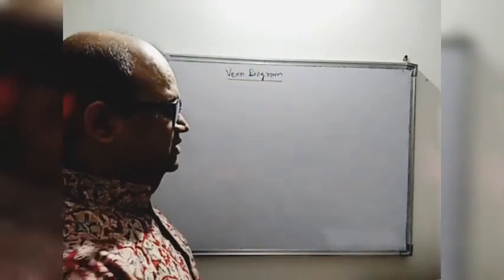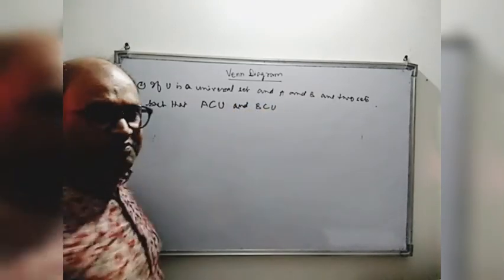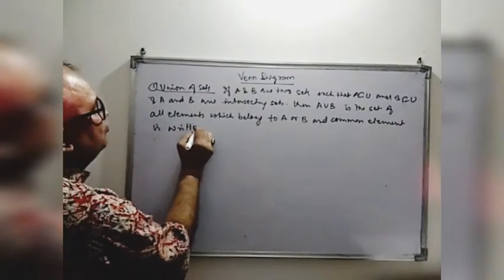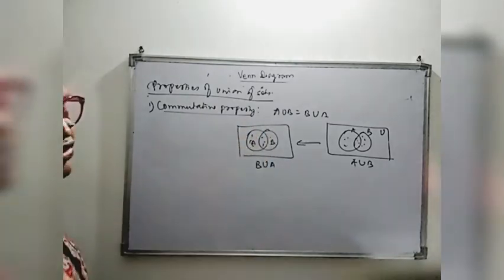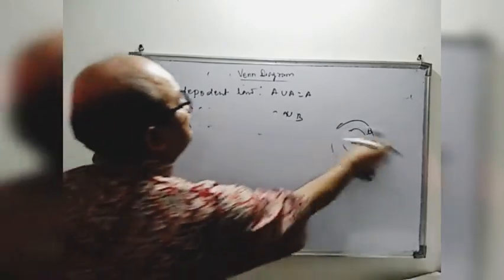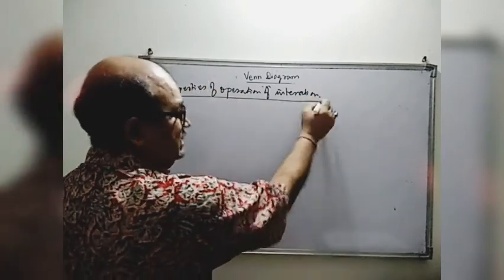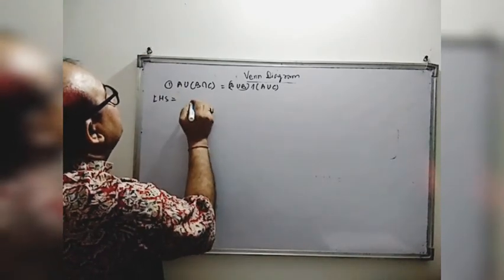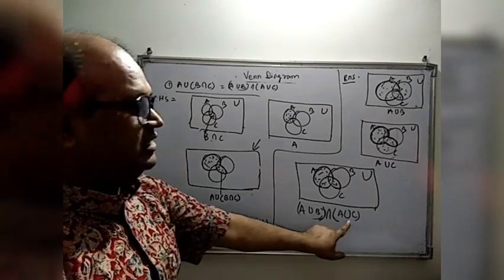Venn Diagram (PART-1)- Set Theory (English)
This is a Youtube channel helpful for all students who wants to study Mathematics and science.
This video is based on Venn Diagram of set and their properties.
We will upload more videos soon.